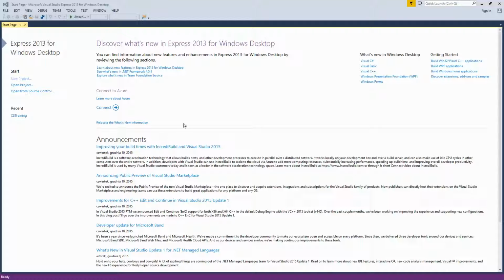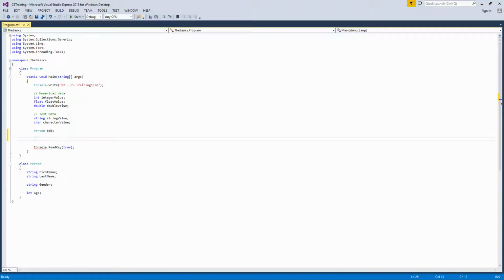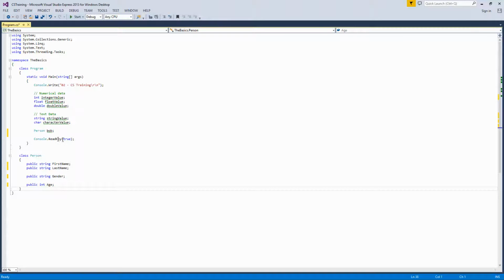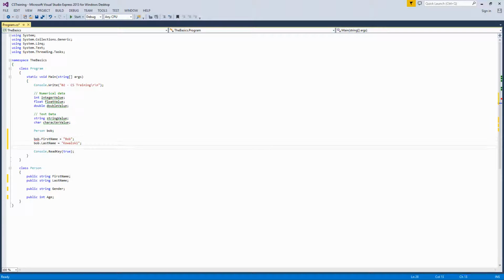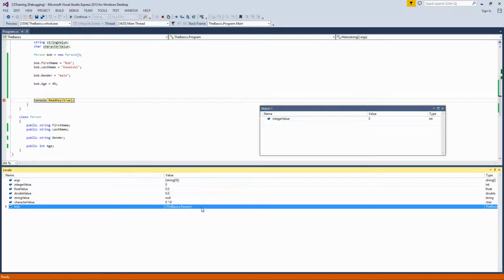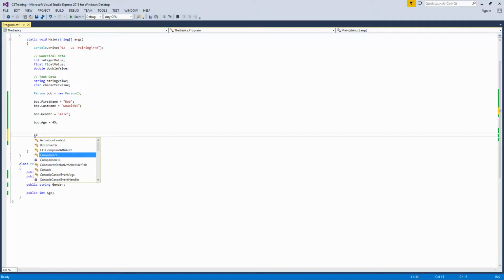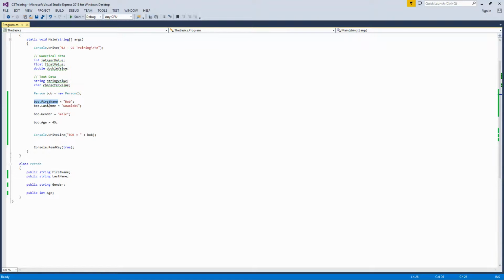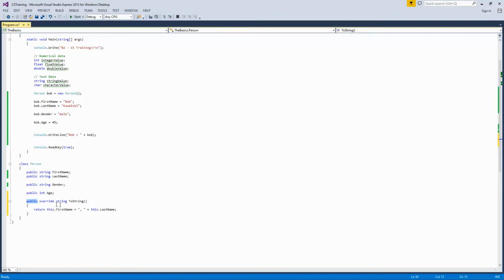02 - C# Training - The Basiscs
Here is another training from C#. We continue working with the same project and now we are trying to assign something meaningfull to our Person object - bob.